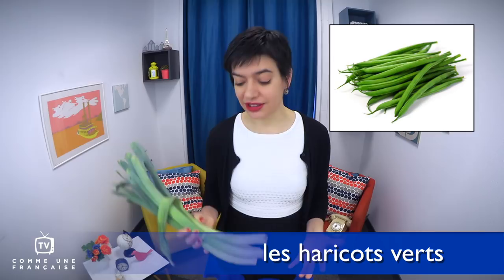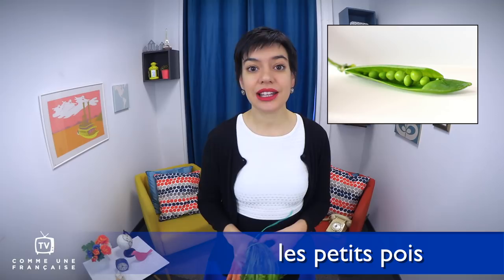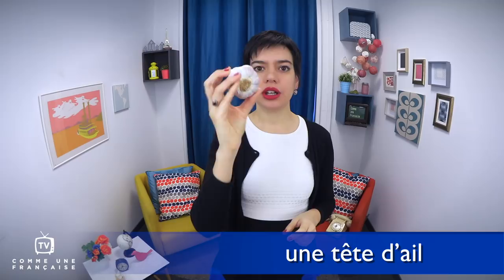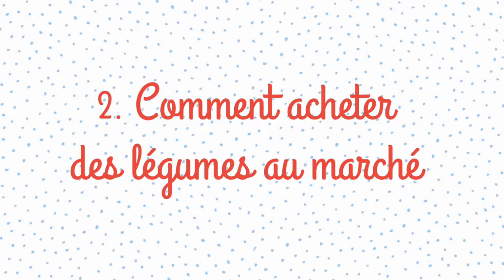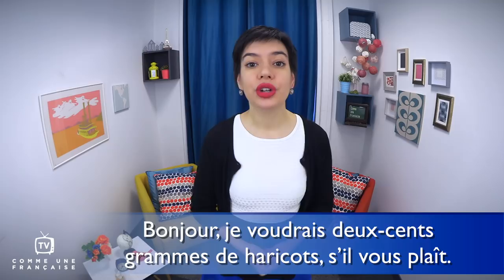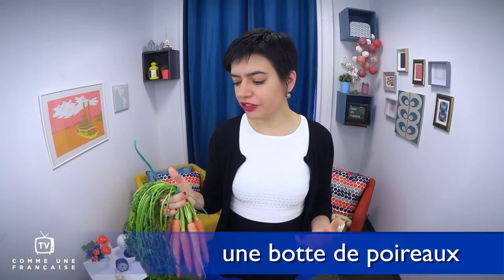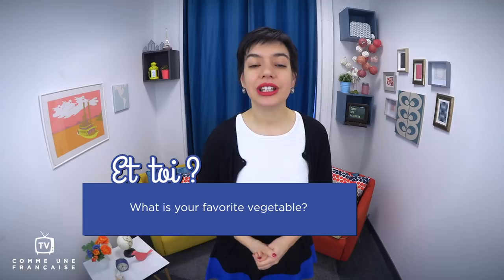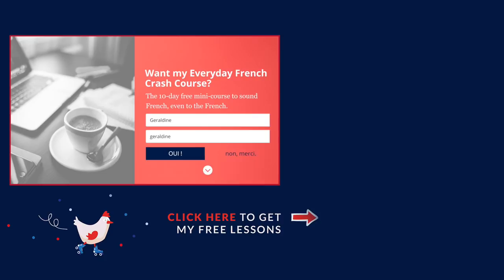Quick Guide to Vegetables in French: Vocabulary & Useful Phrases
Learn more right now! New tips, jokes, "dirty grammar"... All in your 10-day "Everyday French" Crash Course, and all free.

This episode is your quick guide to French vegetables (= les légumes)! Learn how to name & correctly pronounce vegetables in French. We'll tackle beans, carrots, eggplant, cabbage, onion & more. And I figured it will also come in handy if you know how to buy vegetables at the local market. I'll teach you the questions and French phrases you can exactly use to buy vegetables by the weight or by piece. It's easy!

Of course this episode wouldn't be complete without knowing the French translation for vegetarian and vegan and the different ways of cooking vegetables: vegetable soup, salad, as a side dish, etc. Let's dive in!